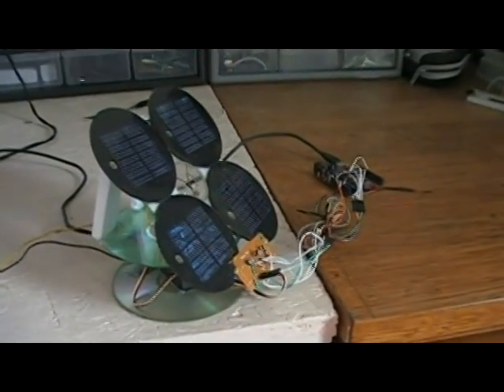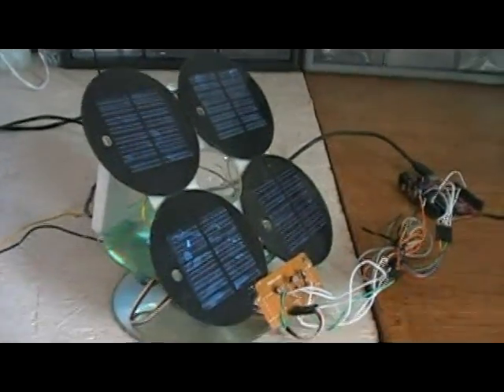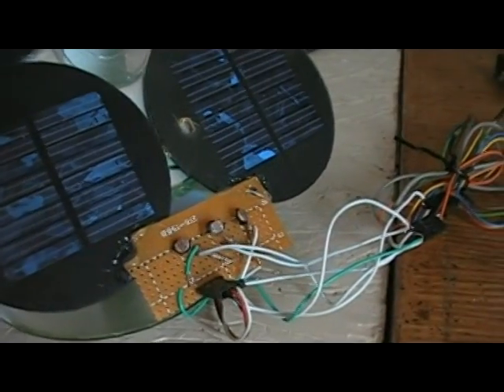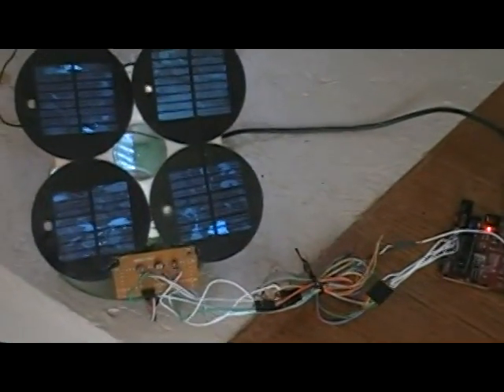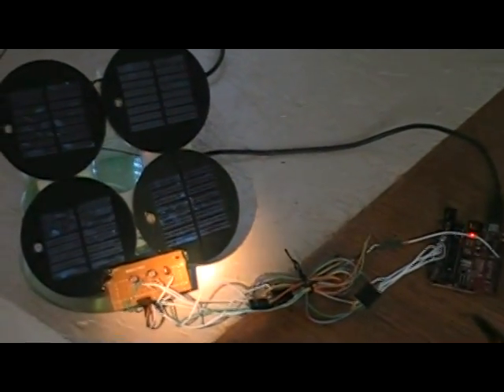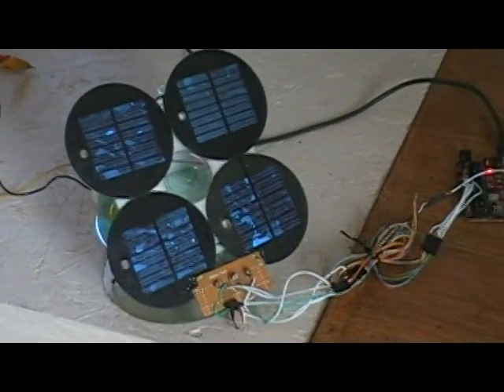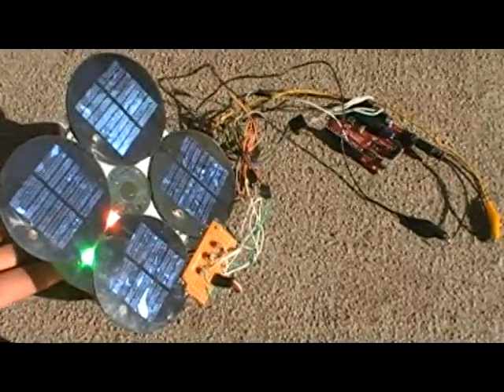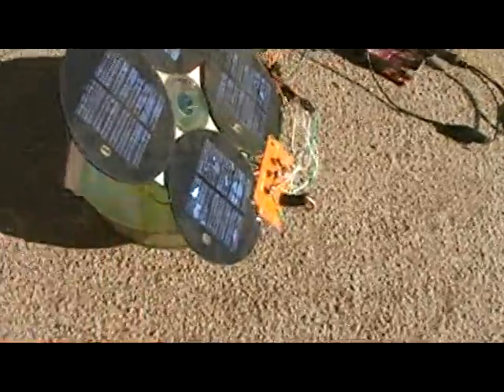Sun Tracking Solar Panel w/ Arduino - Powers ITSELF!!!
Watch until the END where I'll show it powering itself outside!!!

Code and Schematic link at bottom of description.

I had some little solar panels laying around and wanted to see if they would power the Arduino.  They did.  So, I wanted to see if I could make a sun tracking circuit to autonomously follow the sun throughout the day.  So I did.  Here is the result.  If you wanna try it, you can download ... The code is not perfect or commented.  Enjoy